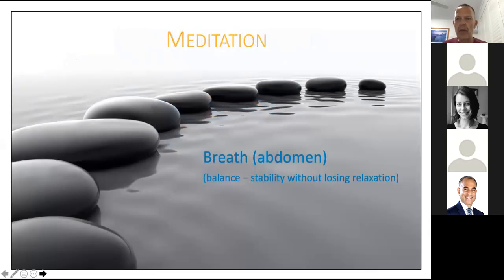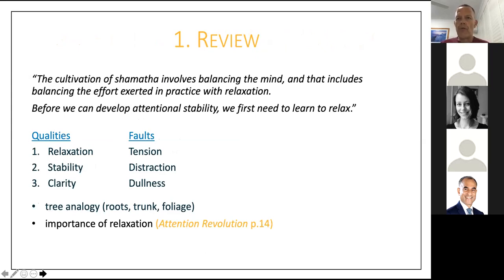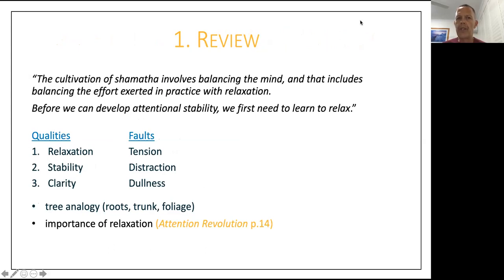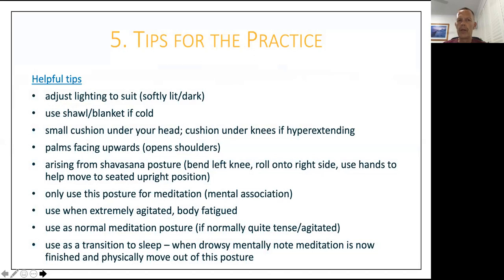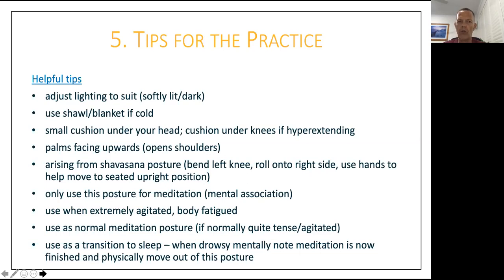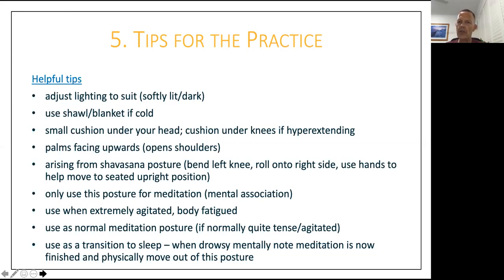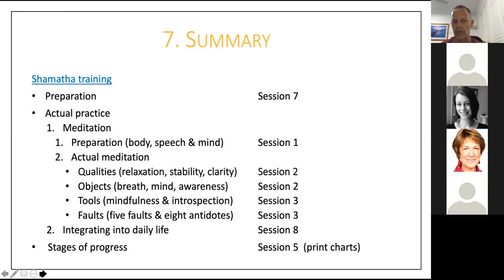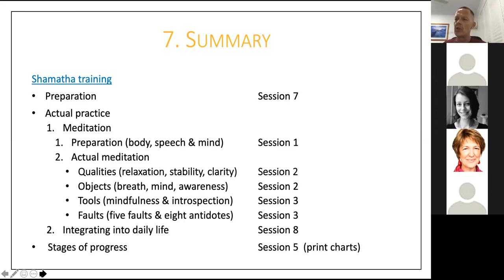4 - Breath (shavasana)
Review
Shavasana posture
The actual practice
Meditation – breath (shavasana)
Tips for the practice
Q&A
Summary